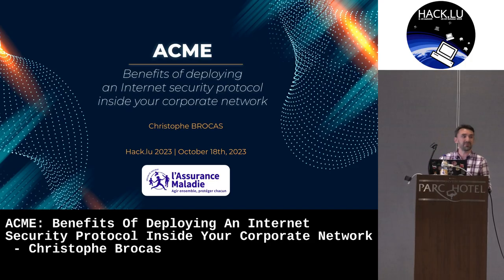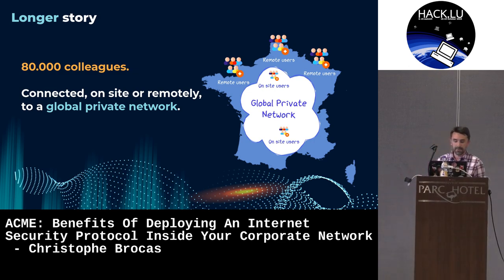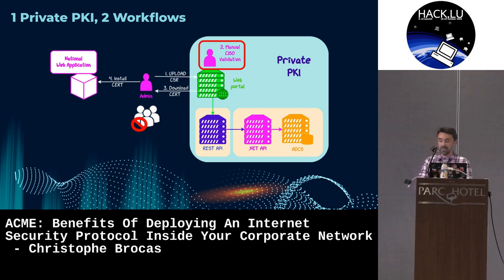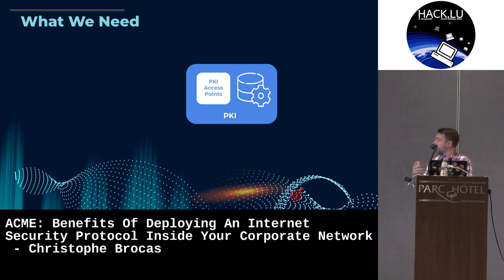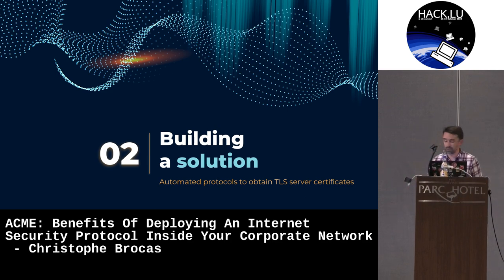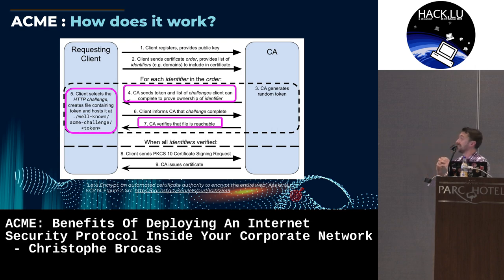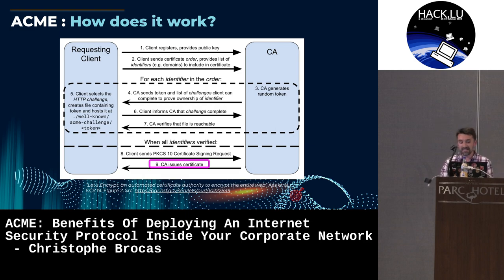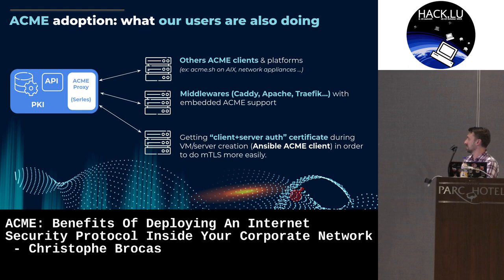Hack.lu 2023: ACME: Benefits Of An Internet Security Protocol In Your Network - Christophe Brocas